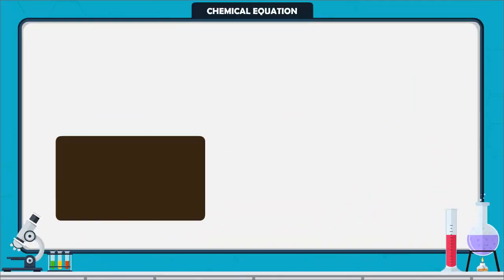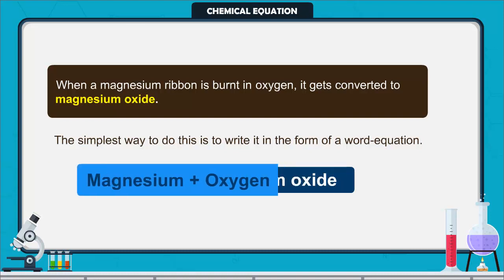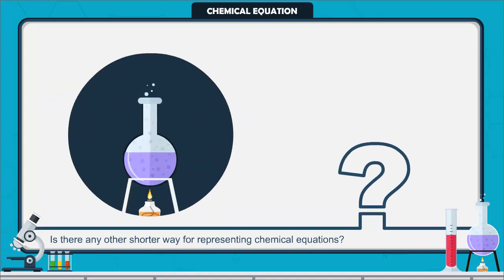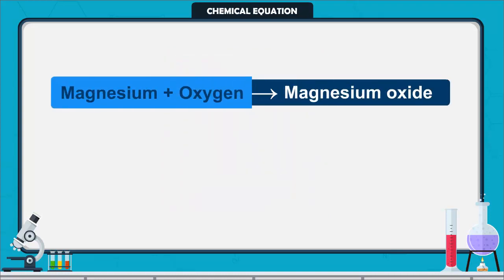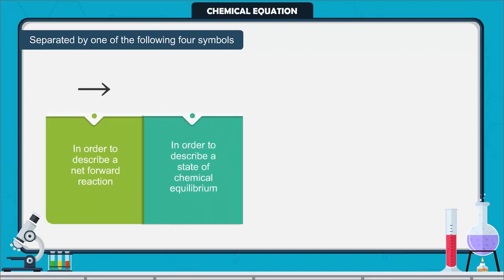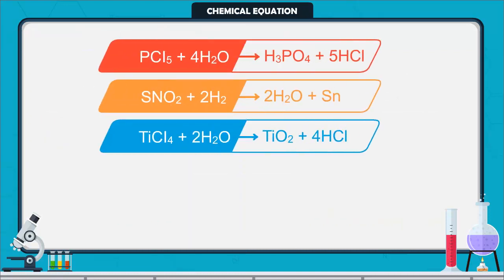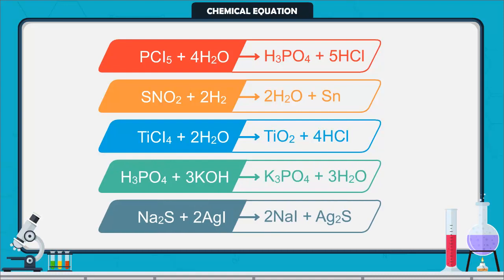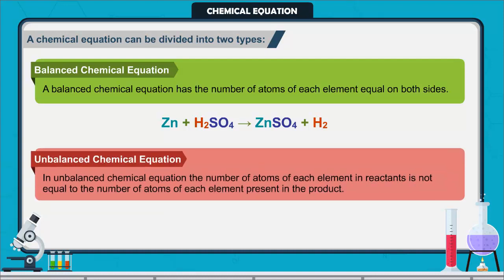Mastering Chemical Equations: Types, Examples, and Balancing Explained | Chemical Equation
Learn everything you need to know about chemical equations in this comprehensive video! We dive deep into the world of chemical reactions, covering the different types of chemical equations (synthesis, decomposition, single displacement, double displacement, and combustion) and explain how to balance them step-by-step. Whether you're a student, preparing for exams, or just curious about chemistry, this guide will help you master the basics and ace your chemistry knowledge!

what is Chemical Equation
Types of chemical equation

Representation of chemical reaction using symbols and formulae of the substances is called Chemical Equation. Chemical equations were first formulated by the French chemist Jean Beguin in the year 1615.

A chemical equation can be divided into two types:
(a) Balanced Chemical Equation
(b) Unbalanced Chemical Equation